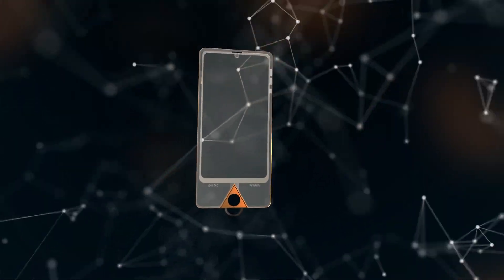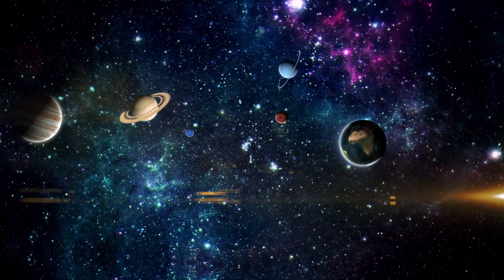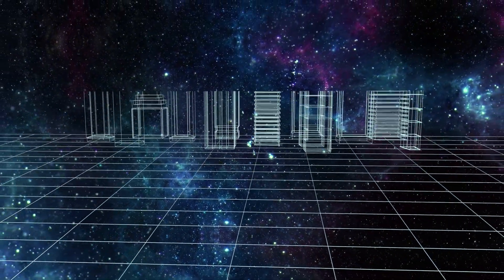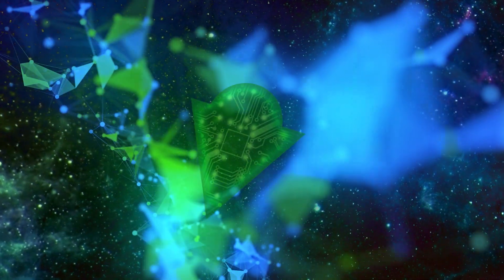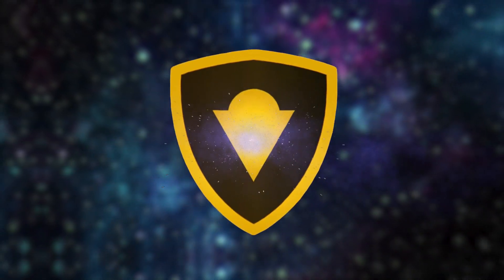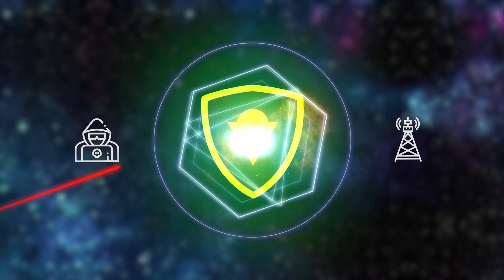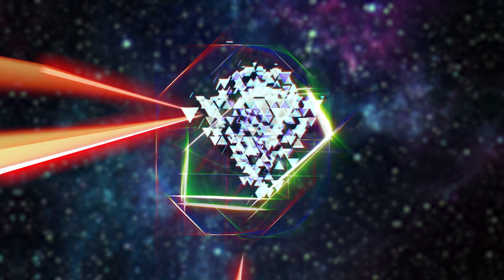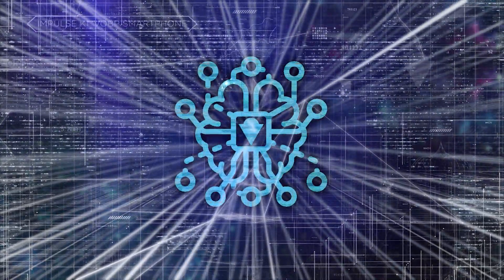CryptoDATA TECHNOLOGY | what is VoBP (Voice over Blockchain Protocol)?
IMPulse K1 breaks out the ordinary by being the first smartphone in the world guaranteeing the highest level of security due to the VoBP (Voice over Blockchain Protocol) technology incorporated. Curious what secret stands behind K1’s innovative technology? Find out the unknown facts about VoBP and how it has revolutionized the concept of privacy.